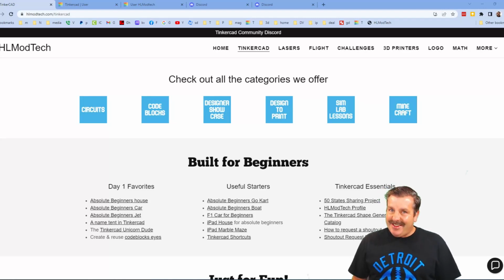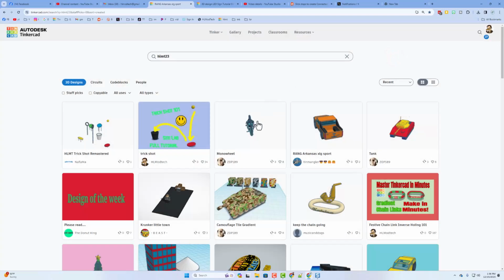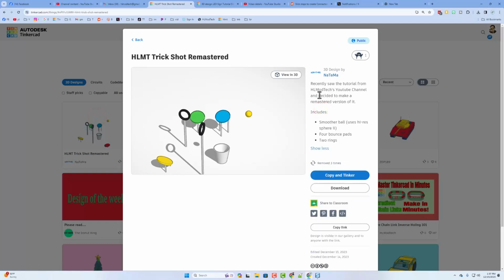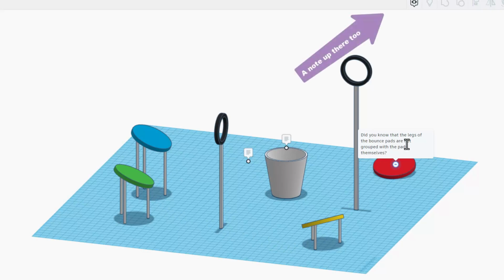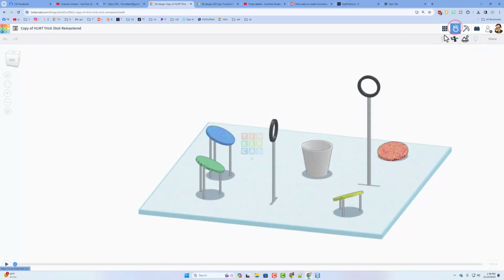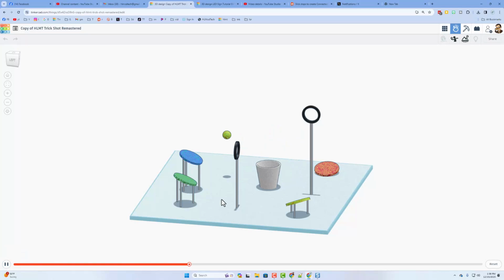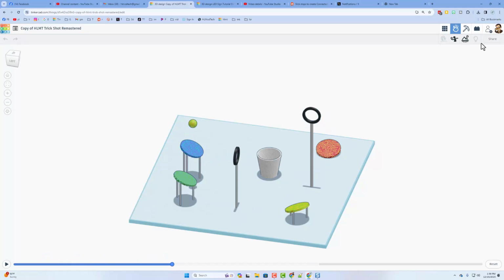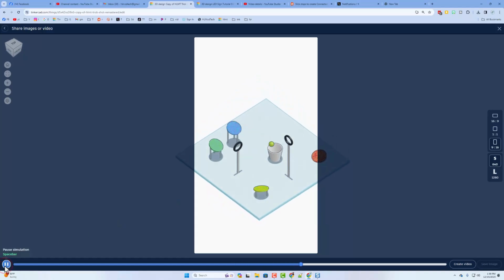Insane Upgrades the Trick Shot by NaTaMa! How creative will you be?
Insane Upgrades the Trick Shot by NaTaMa! How creative will you be? Make sure you check out the profiles below. Have a glorious day and keep Tinkering! Enjoy today's Tinkercad TV episode.

Make something awesome or just want to say "thanks" for the vid? You can find us @HLModTech on Instagram, Facebook, Tik Tok or Gmail.